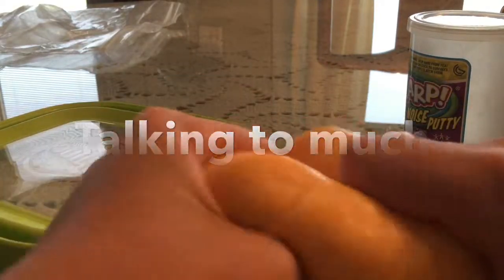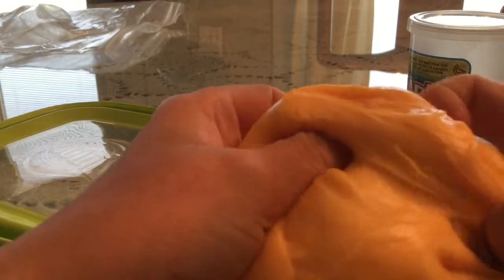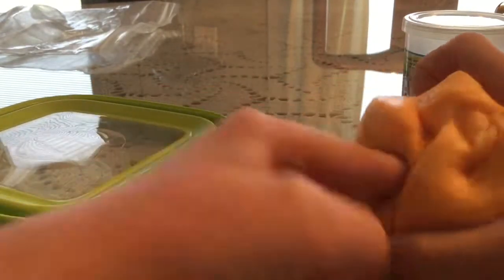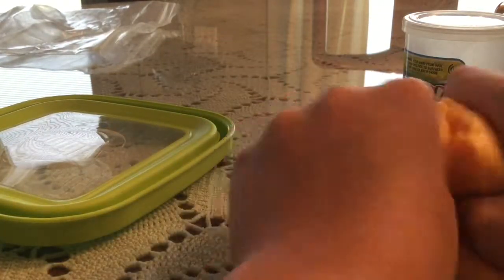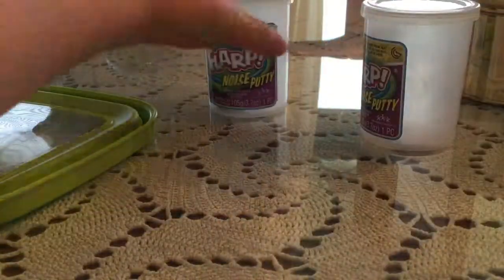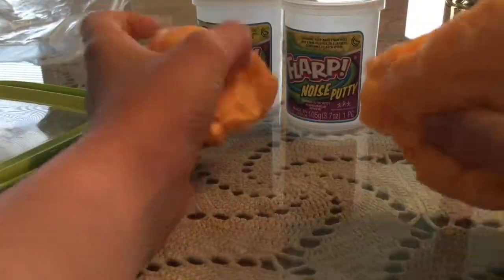Slime pet peeves